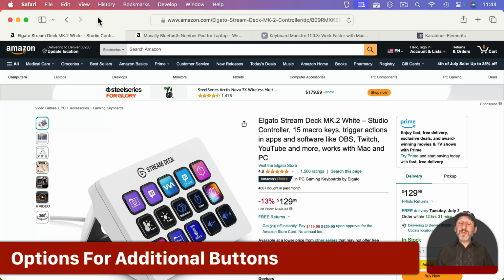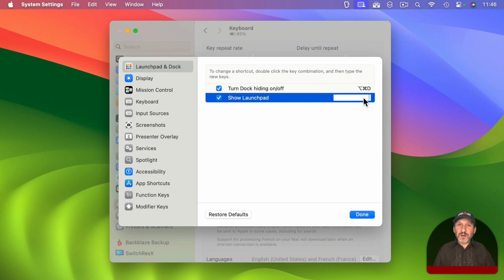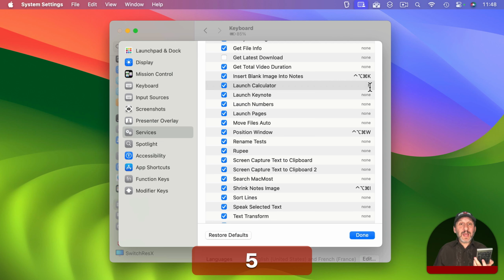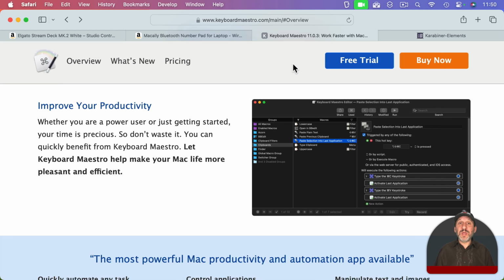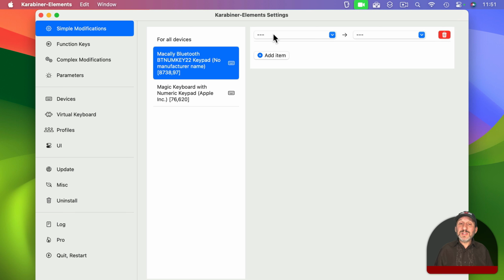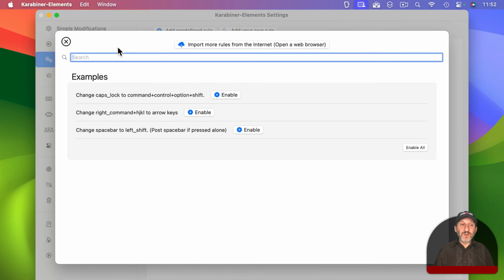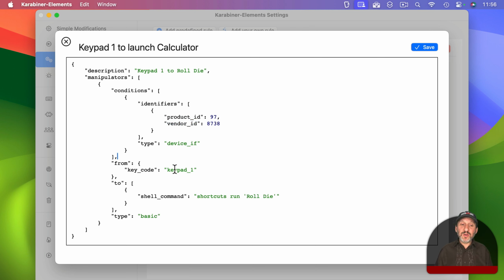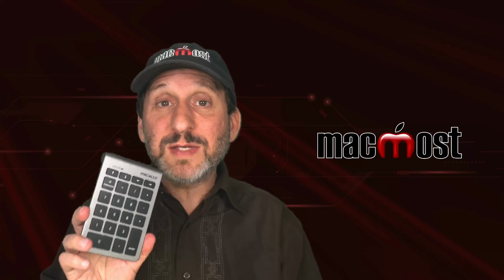Adding More Keys For More Mac Shortcuts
Ever want an extra set of buttons to control your Mac? Add single-press buttons to launch apps or do whatever you want. You don't need to get an expensive peripheral. A cheap extra keyboard or keypad will work if you also use a third-party keyboard tool to configure it.

00:00 Intro
00:43 Options For Additional Buttons
01:27 Setting Up Regular Keyboard Shortcuts
03:24 Third-Party Keyboard Tools
04:05 Keyboard Shortcuts With Karabiner Elements
05:45 Karabiner Elements Complex Modifications